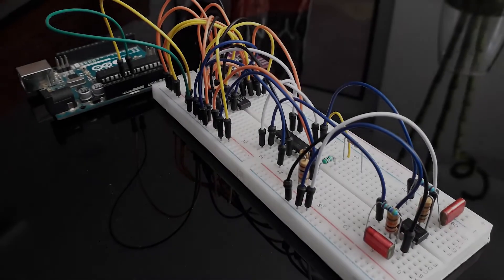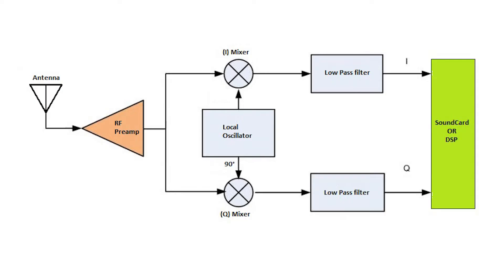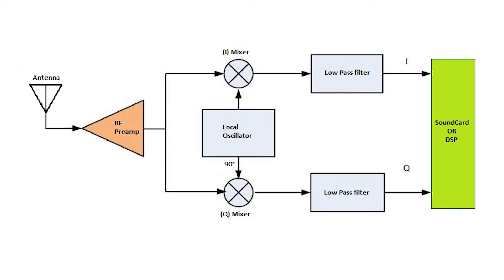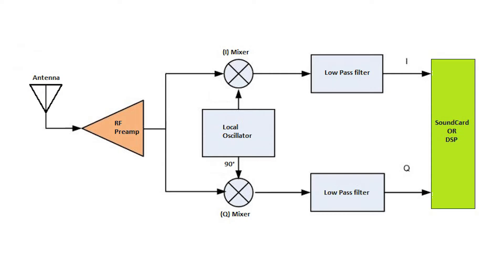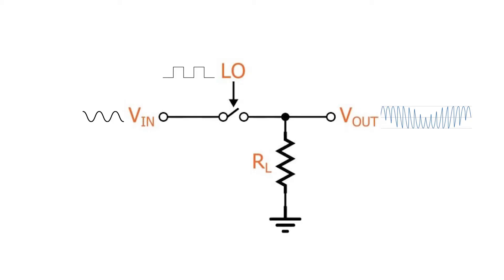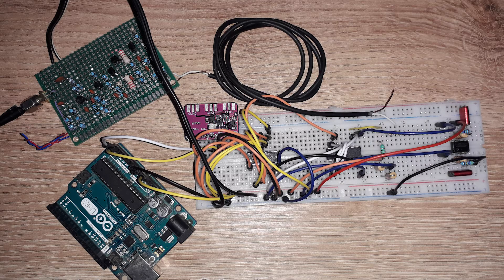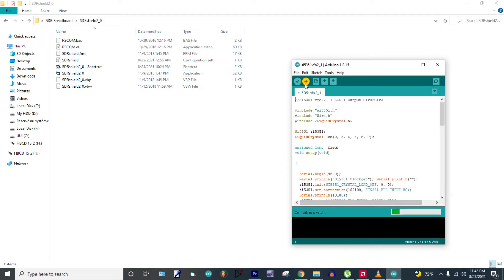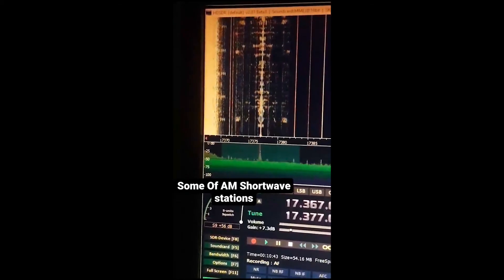Simple SDR receiver (10kHz-30MHz)